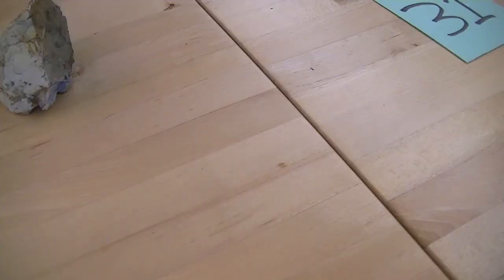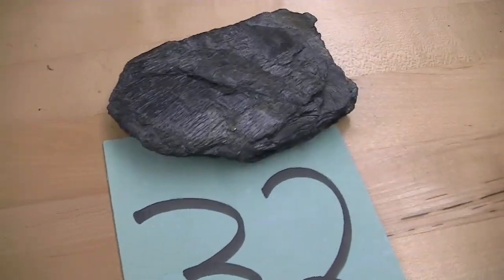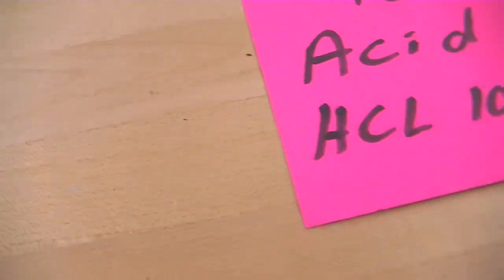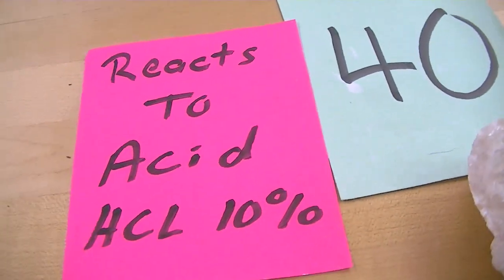Rock and Mineral 2044 Fall 00003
Rock and mineral Geology GWC